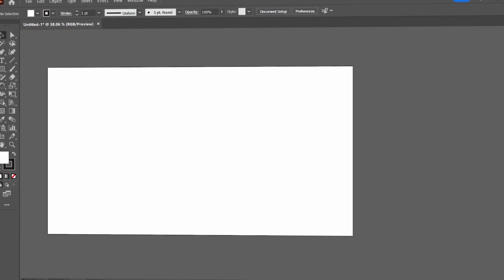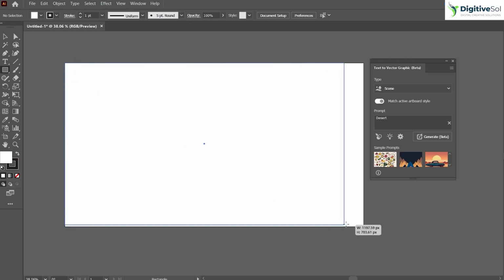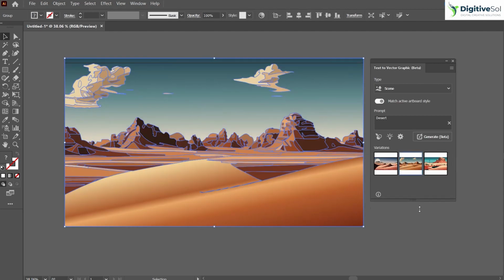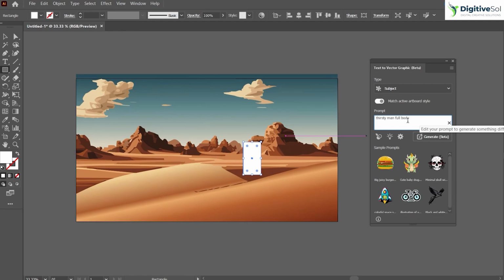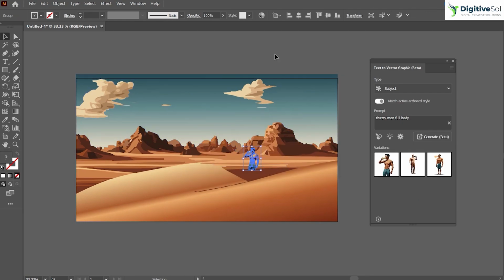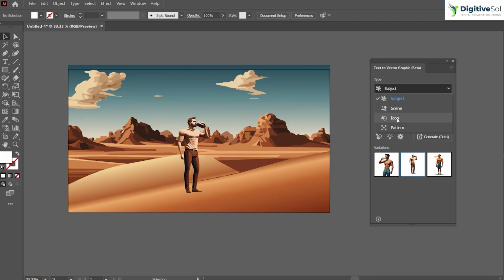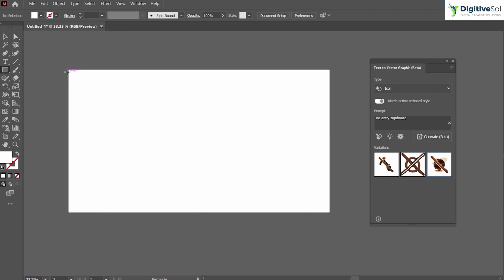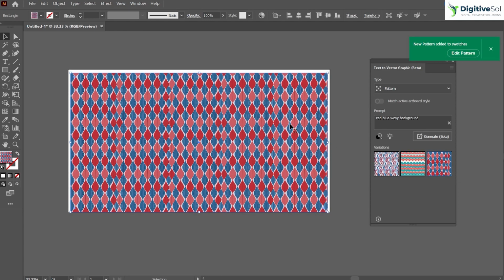Harnessing Generative AI | Transforming Text to Vector in Illustrator 2024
In this video, I'll be exploring how to harness Generative AI and use it to transform text into vectors in Illustrator 2024. If you're looking to up your Illustrator skills then this video is for you!

By doing this, we'll be able to create high-quality graphics very quickly and with very little effort. Don't miss out on this valuable opportunity to improve your Illustrator skills!